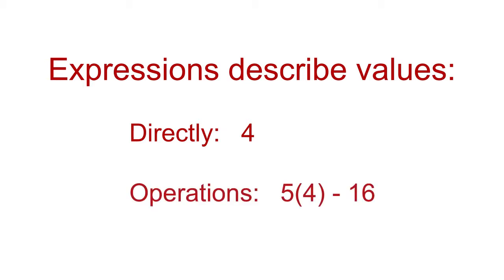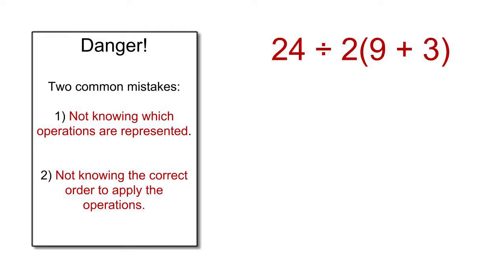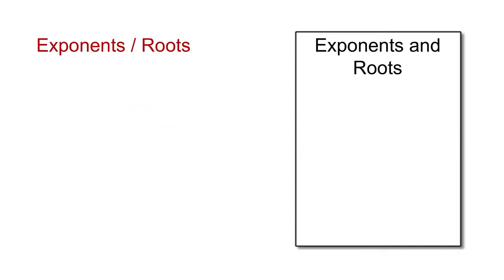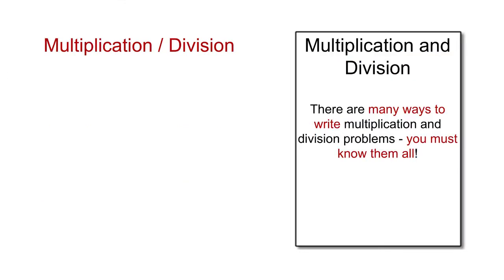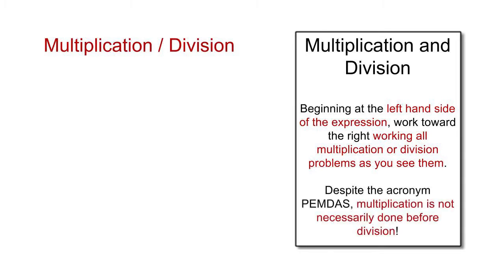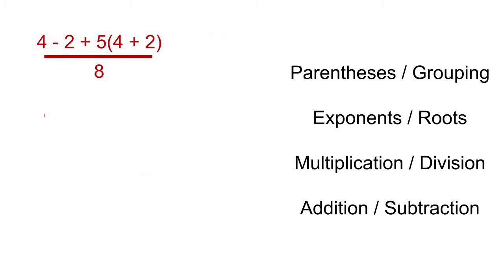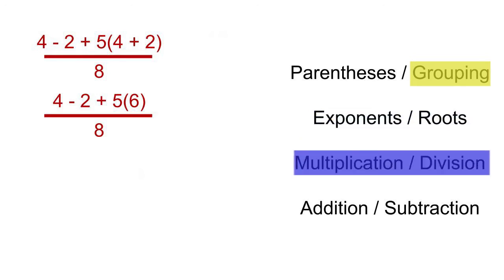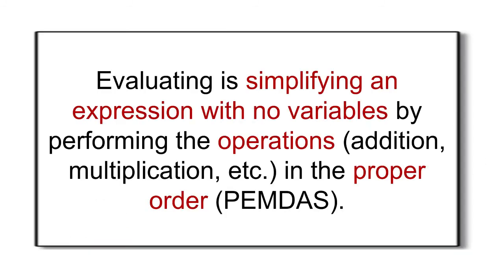Evaluating Expressions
An introduction to evaluating numerical expressions (with no variables). This includes advice on how to deal with a lot of the notation that is confusing to beginning math students.